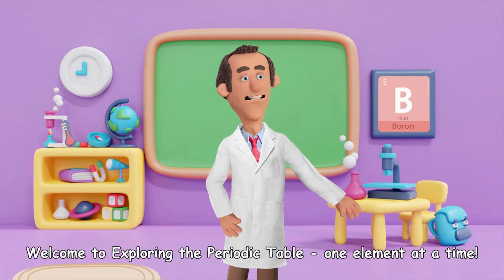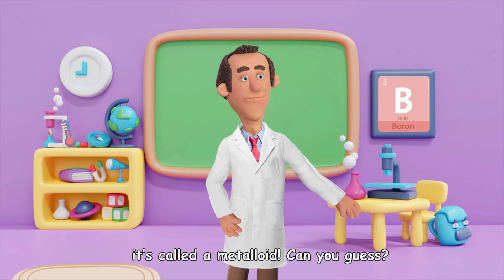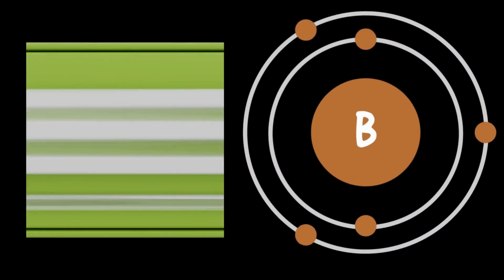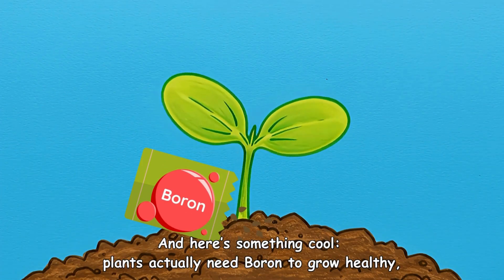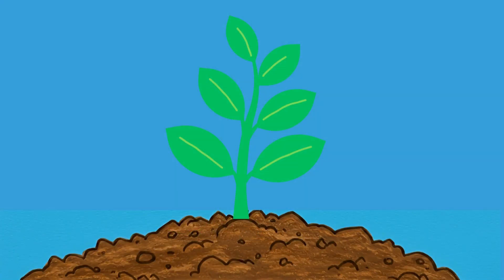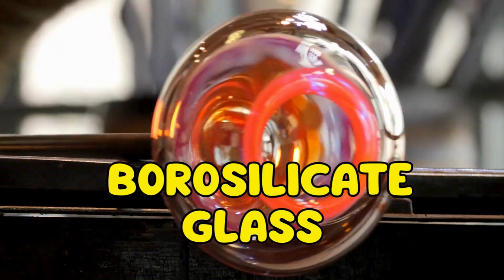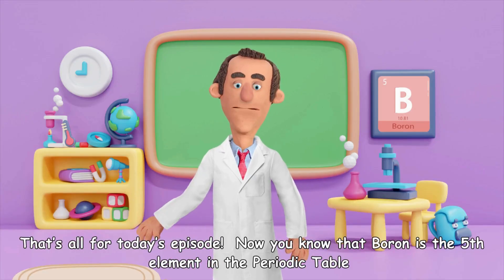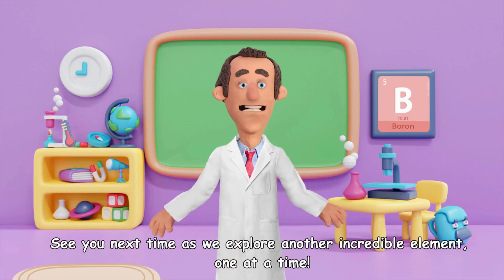Chemistry for Kids | Learn About the Element Boron 🔬✨ | Kids Educational Videos | SCIENCE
Let’s explore the element Boron from the Periodic Table! 🌍🔬
In this fun and simple video, kids will learn about Boron’s properties, everyday uses, and why it is an important element in science.

👉 Easy-to-understand for young learners.
👉 Great for classrooms, homeschooling, or self-learning.
👉 A fun way to explore chemistry and the periodic table with kids!

Join us at Comn Kids Let’s Learn for more exciting science videos. 🌟